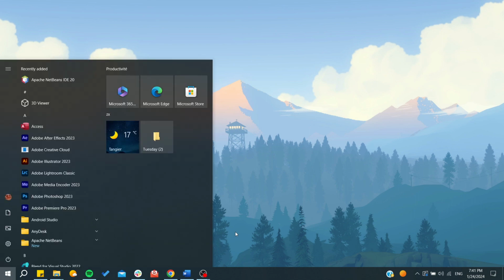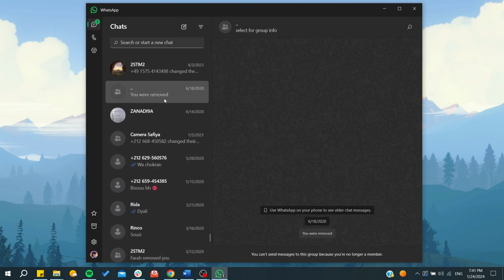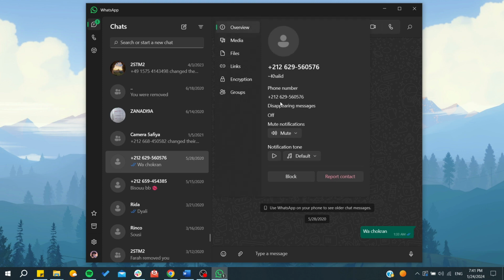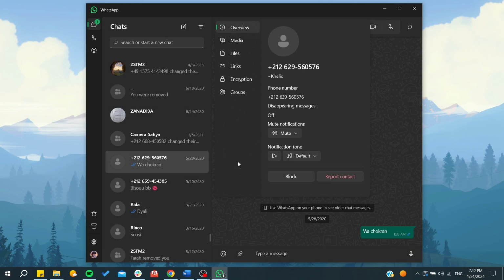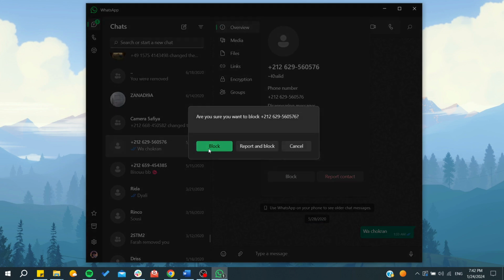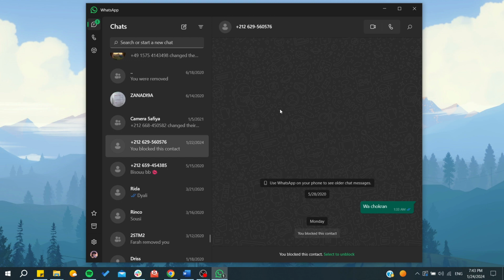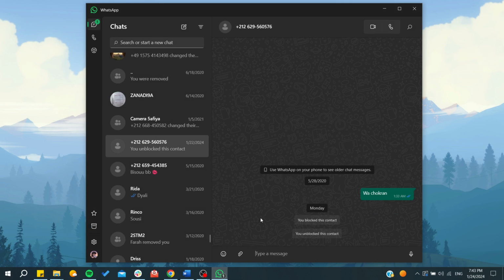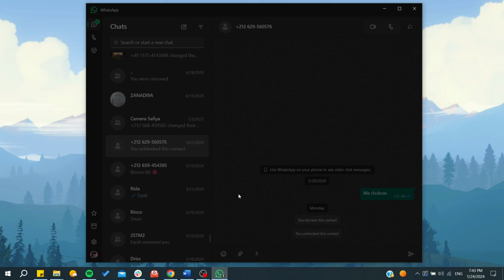How to Block someone on Whatsapp in 2026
In this tutorial, we'll guide you through the simple steps to block someone on WhatsApp in 2026. Whether you're dealing with unwanted messages, spam, or simply want to maintain your privacy, blocking a contact on WhatsApp is an effective solution. Watch this video to learn the updated method for blocking users on WhatsApp and regain control of your messaging experience.